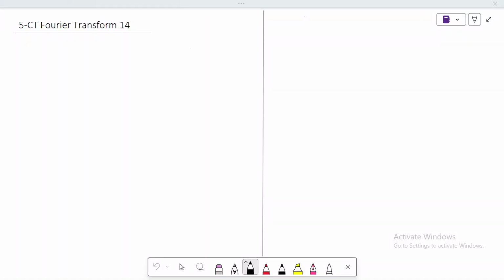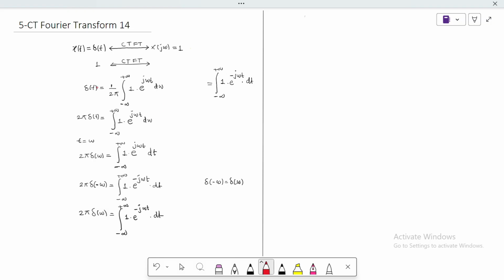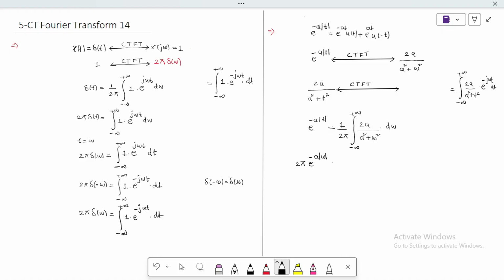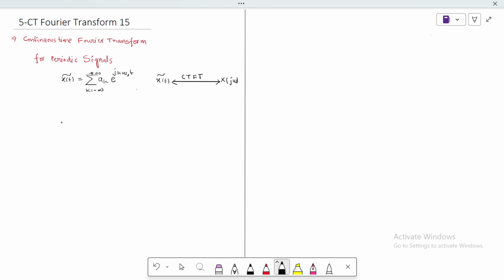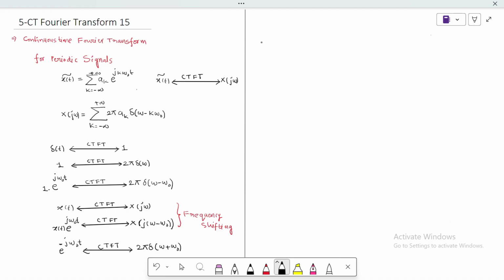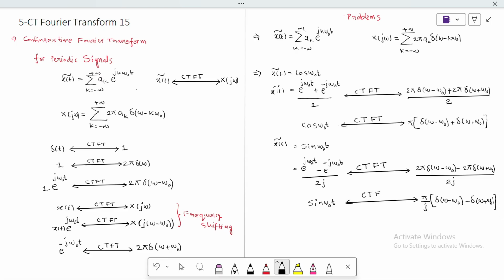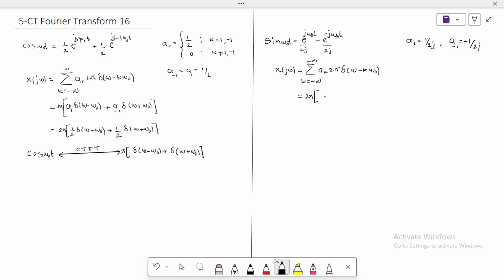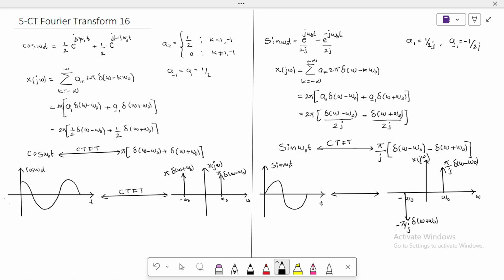Ch5-CT Fourier transform|| Part4||Signals & Systems for EEE &ECE